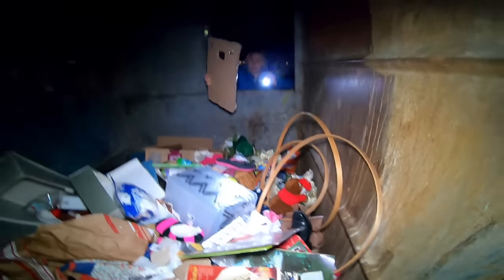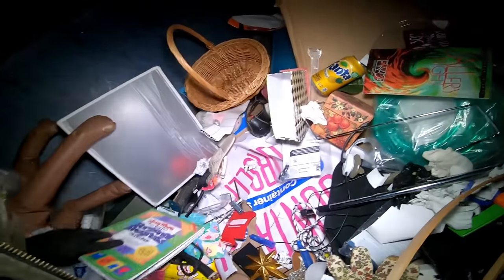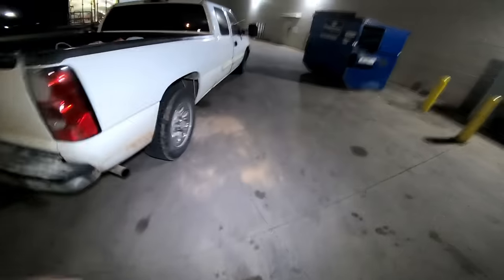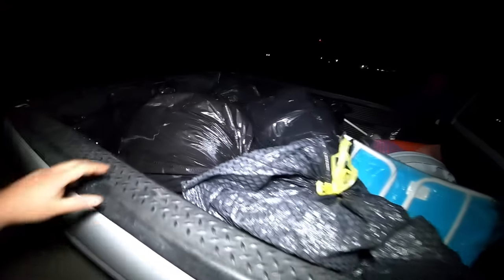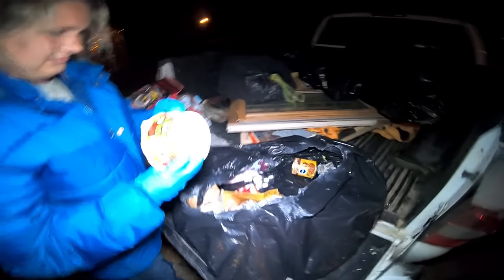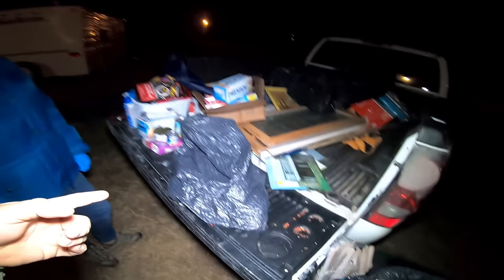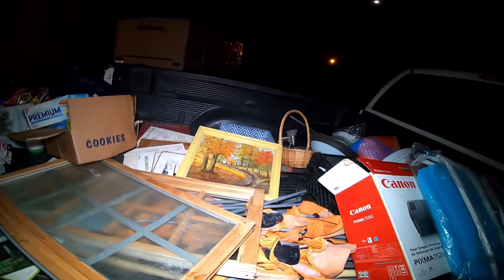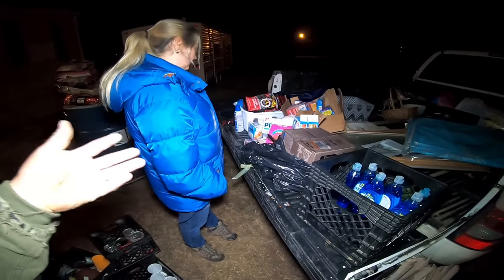We Filled The Entire Truck Up With Goodies AND A VOICE FROM BEYOND!!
.com/channel/UCZZb...

MAIL
Curbside Junkies